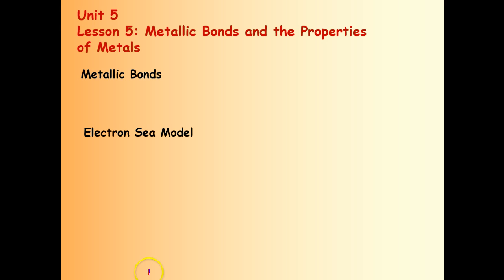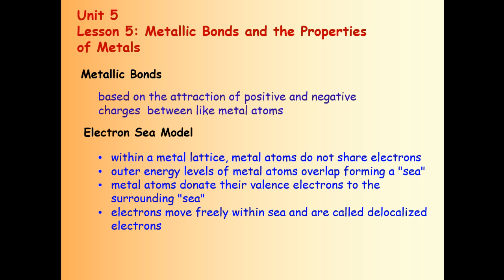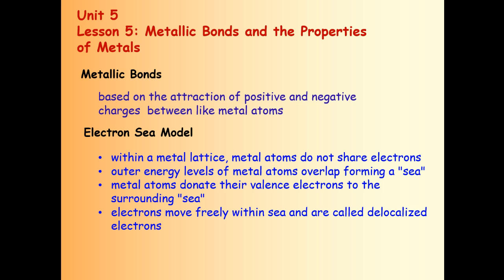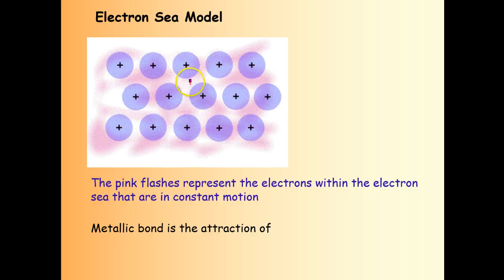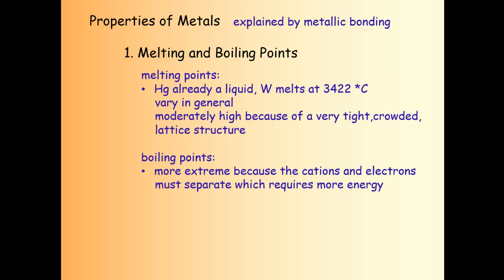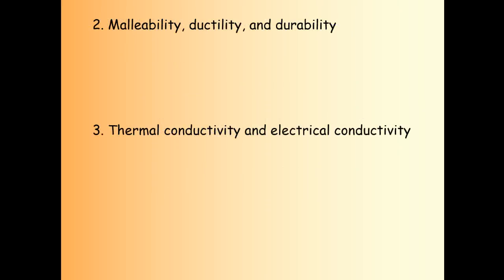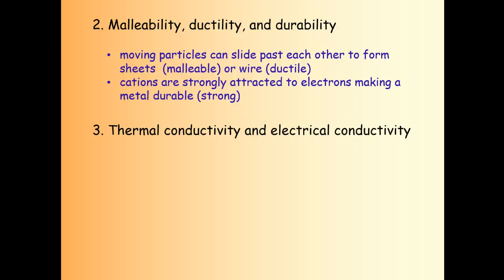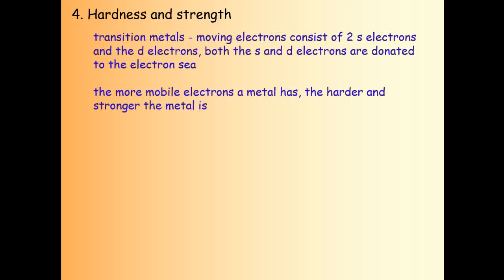Unit 4 Lesson 5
This video discusses metallic bonding.